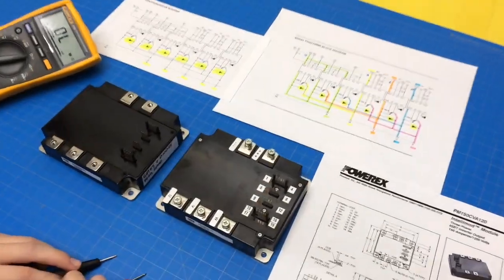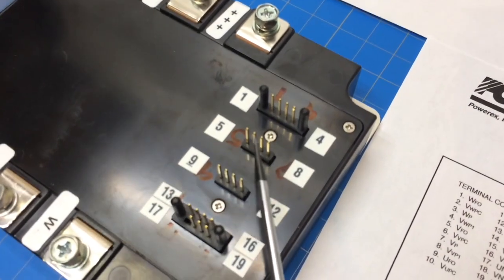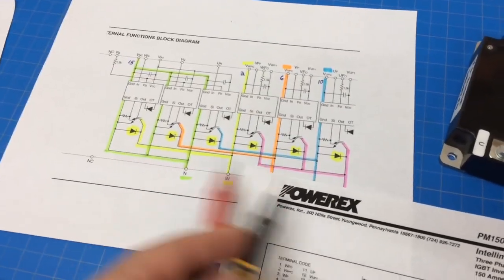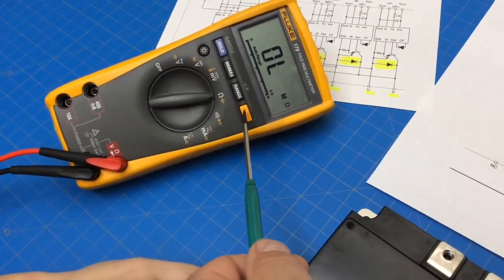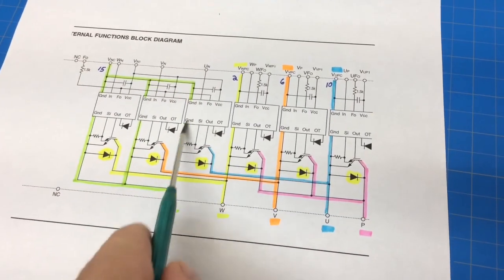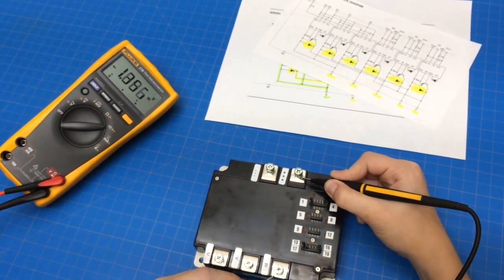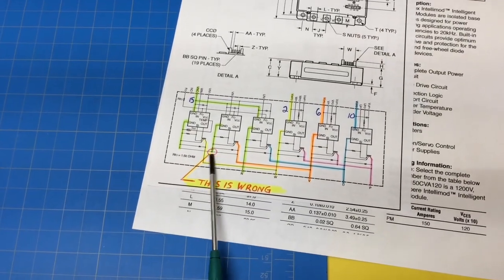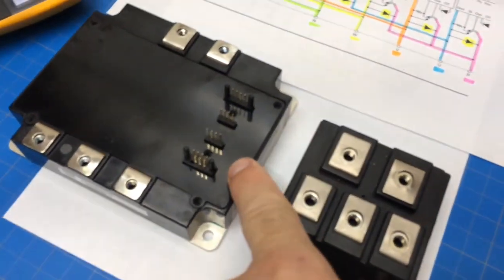How to Test IPM IGBT Diode & Gate Junction with DMM - 6 Pack Powerex PM150CVA120 [KTFG 341]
Explanation on How to Test the Diode and Gate Junction of a 6 Pack IPM IGBT with a DMM - Powerex PM150CVA120.
Intelligent Power Module (IPM) IGBT Testing and explanation, see our other videos as

Handheld LCR Meter Der De-5000
Atlas DCA55 Semiconductor Tester
Peak Electronic Design

Rigor Digital Oscilloscope
Fluke 177 Multimeter
Fluke 62 IR Thermometer
Bench Power Supply 0-50vdc

Wera Kraftform 70 32 Piece Set
Wera Kraftform Compact 25

IGBT IPM Intelligent Power Module Diode and Junction Test Procedure using a DMM.

Single Pack IPM IGBT Powerex PM600HSA120 & similar Intellimod IGBT Bricks:
Meter on Diode Test Mode
BLK to C, Red to E = 0.5v +/-, swap = OL
Meter on Resistance Mode (Ohms)
E to Pin 4 = 0 Ohms

Dual Pack IPM IGBT Powerex PM300DSA120, PM200DSA120 & similar Intellimod IGBT Bricks:
BLK to C1, Red to E1 = 0.5v +/-, swap = OL
BLK to C2, Red to E2 = 0.5v +/-, swap = OL
E1 to Pin 4 “P” = 0 Ohms, E2 to Pin 4 “N” = 0 Ohms

6 Pack IPM IGBT Powerex PM150CVA120 & similar Intellimod IGBT Bricks:
BLK to P, Red to W = 0.5v +/-
BLK to P, Red to V = 0.5v +/-
BLK to P, Red to U = 0.5v +/-
Swap Leads = OL
BLK to W, Red to N = 0.5v +/-
BLK to V, Red to N = 0.5v +/-
BLK to U, Red to N = 0.5v +/-
Swap Leads = OL
W to Pin 2 = 0 Ohms
V to Pin 6 = 0 Ohms
U to Pin 10 = 0 Ohms
N to Pin 15 = 0 Ohms

*Note: Testing the Diode portion of a 6 Pack IGBT is the same as testing a 3 phase rectifier.

If using Resistance Mode (Ohms) to test the Freewheel Diodes you should read over 100k (100,000) Ohms one way and read Open OL when you swap meter leads.

Any shorts or opens on diodes or opens on gates indicates a defective IGBT.

PM600HSA120
Intelllimod Module
Half Phase
IGBT Inverter Output
600 Amperes/1200 Volts

PM200DSA120
Intellimod Module
Single Phase
IGBT Inverter Output
200 Amperes/1200 Volts

PM300DSA120
Intellimod Module
Single Phase
IGBT Inverter Output
300 Amperes/1200 Volts

Some IGBT IPM Information,
IntellimodTM Module

IGBT, IPM, IPM Intelligent Power Module, Intelligent Power Module,  Intelligent Power Module (IPM), Insultated-Gate Bipolar Transistor, Insulated Gate Bipolar,  ,Powerex
Intelligent Power Module (IPM),

Powerex Power Semiconductor Solutions, Powerex, Powerex IGBT, Powerex IPM,

Powerex PM200DVA120

Brands of IGBTs
Fairchild IGBT,
Infineon IGBT,
Powerx IGBT,
Powerex IGBT,
PWRX IGBT,
IXYS IGBT,
Semikron IGBT,
Vishay IGBT,
Mitsubishi IGBT,
Fuji IGBT,
Toshiba IGBT,
Hitachi IGBT,

Rubik’s Cube,
Speed Cube,
3x3 Cube,
2x2 Cube,
4x4 Cube,
5x5 Cube,
Pyraminx,
Skewb,
Megaminx,
GAN Magnetic Speed Cubes,
Budget Speed Cubes,

SCR Tester,
Atlas Tester,
Semiconductor Tester,
IGBT Tester,
Fluke Meter

Rubik’s Cube,
Speed Cube,
3x3 Cube,
2x2 Cube,
4x4 Cube,
5x5 Cube,
Pyraminx,
Skewb,
Megaminx,
Budget Speed Cubes,